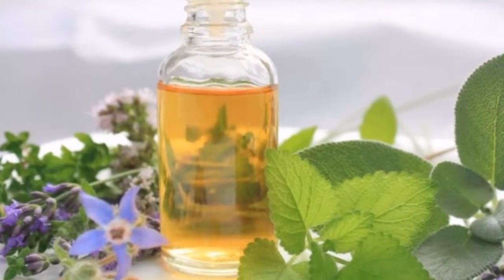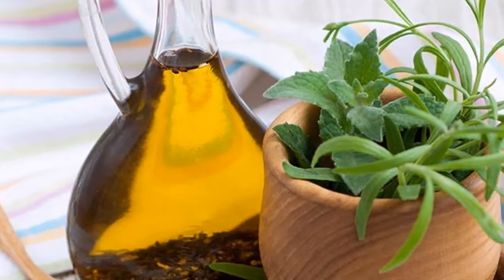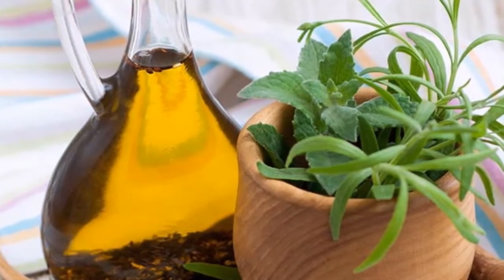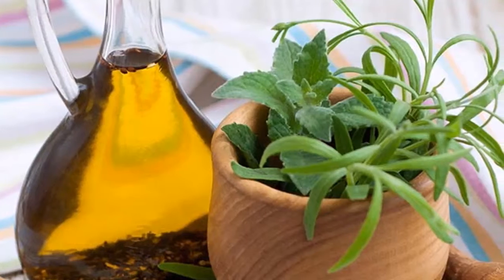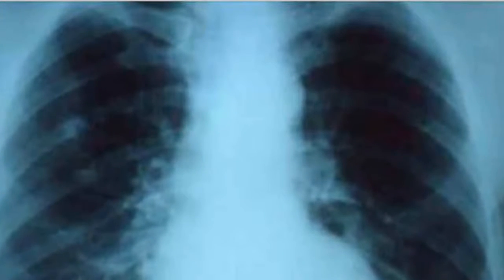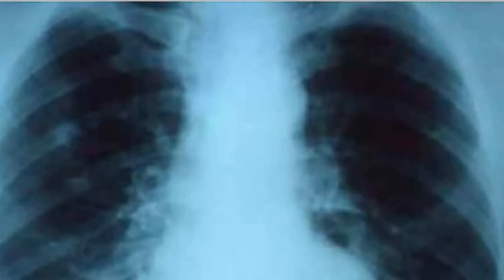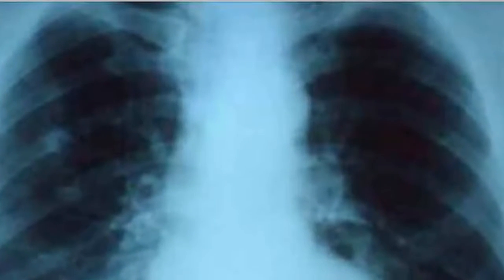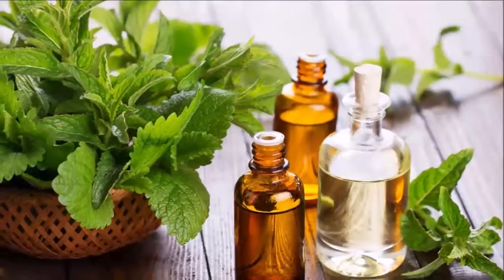Dilute 3 drops of OREGANO oil in water and watch what happens to your body